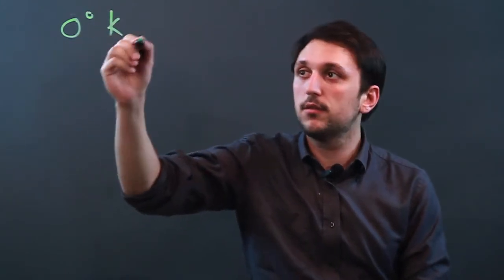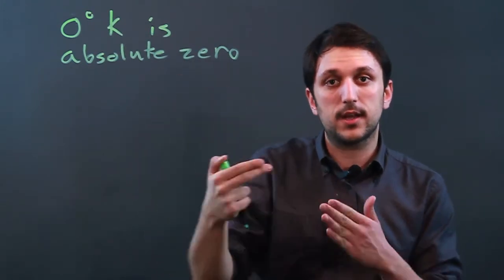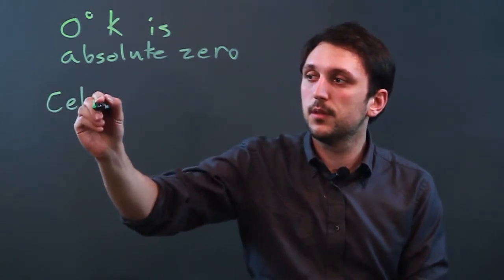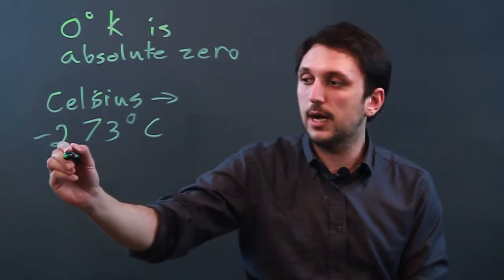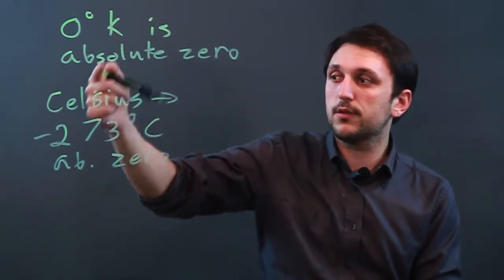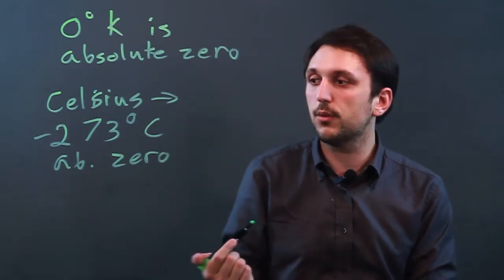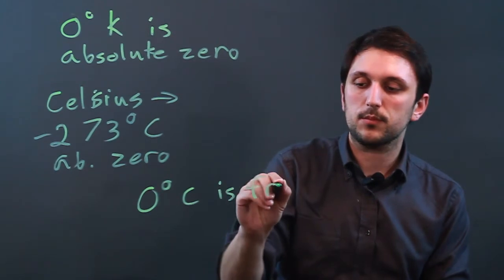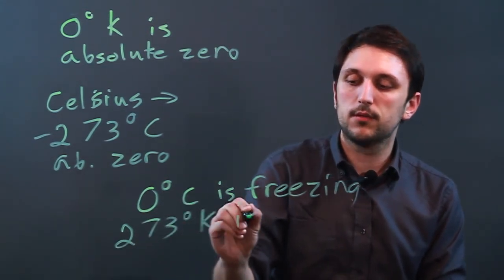How Is Kelvin Measured?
How Is Kelvin Measured?. Part of the series: Measurements And Conversions. Kelvins are a unit of measurement designed to track temperature. Find out how a Kelvin is measured with help from a high school math tutor in this free video clip.